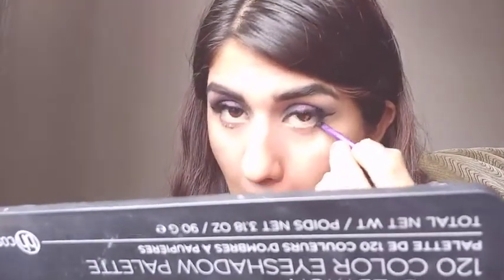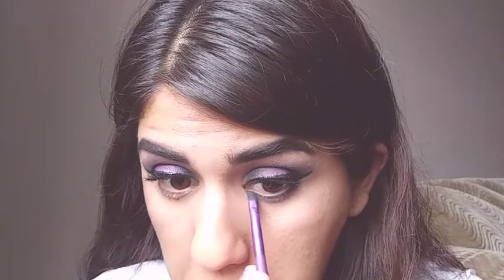BLUE WINTER SKY MAKEUP TUTORIAL|SANDRA VELASCO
Blue Winter Makeup Tutorial for these cold days!❄🌁
IM BACK IN CHICAGO!
MY FIRST VIDEO IN CHICAGO